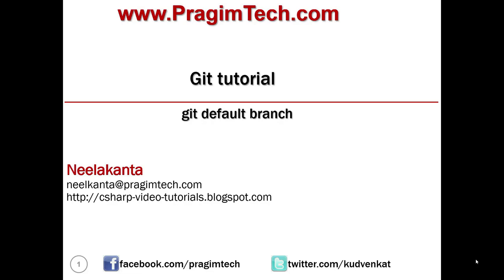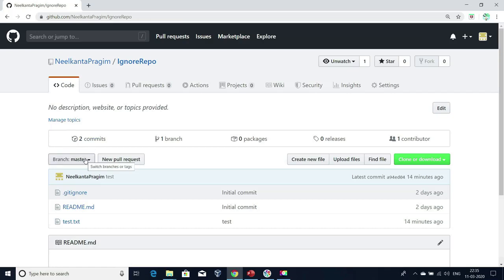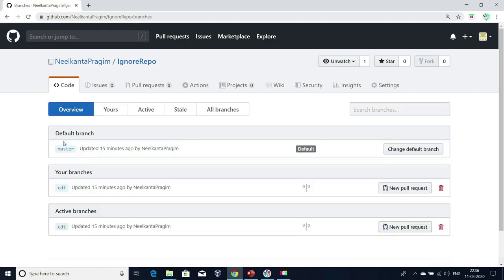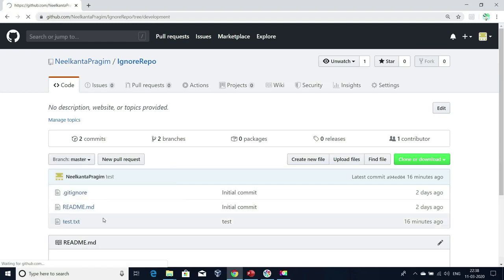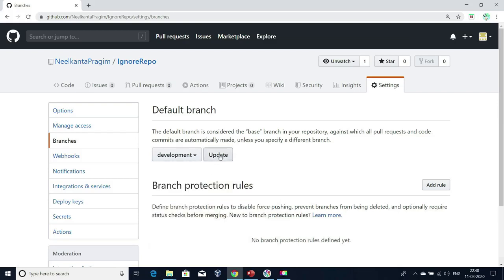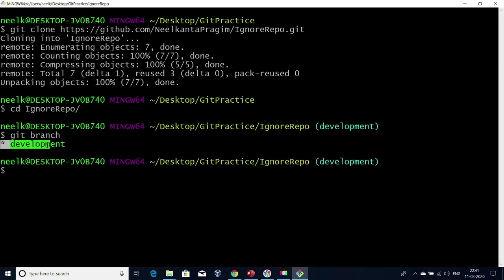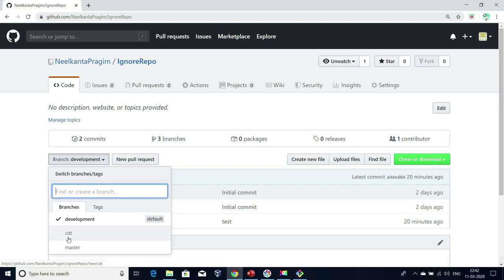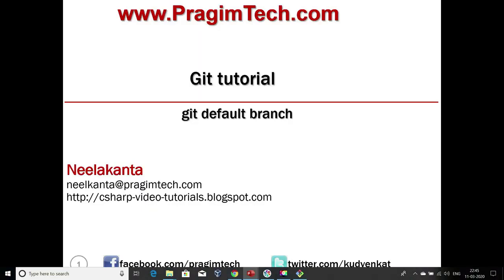Understanding git default branch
1. What is git default branch
2. Use of default branch
3. How to change default branch

When you have some time, can you please leave your rating and valuable feedback on the reviews tab. It really helps us. Thank you. Good luck and all the very best with everything you are doing.